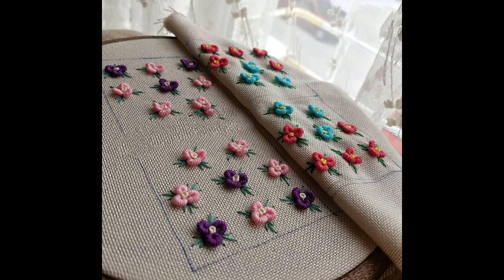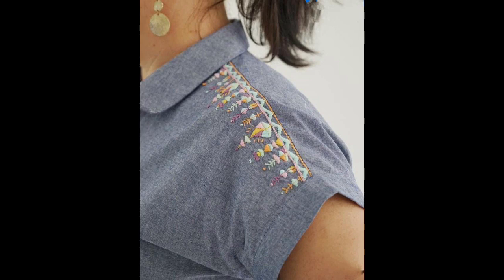Decent and elegant DIY hand embroidery designs for dresses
This video covers topics related to :
hand embroidery designs
hand embroidery
hand embroidery designs for dresses
embroidery designs
hand embroidery for beginners
hand embroidery design
hand embroidery designs for neck
embroidery design
embroidery for beginners
embroidery
hand embroidery stitches
basic hand embroidery
embroidery stitches
embroidery for dress
hand embroidery work
dress embroidery
latest hand embroidery designs
embroidery designs for neck
Hand work,
Hand embroidery,
Embroidery designs,
Ribbon embroidery,
Boat neck embroidery designs,
New hand embroidery designs 2021,
Baby frock embroidery designs,
Hand embroidery baby frock design,
Hand embroidery dress design,
New embroidery design 2021,
Sunflower embroidery,
Hand embroidery bedsheet design,
Peacock embroidery designs,
Neck embroidery designs,
Bedsheet embroidery hand designs,